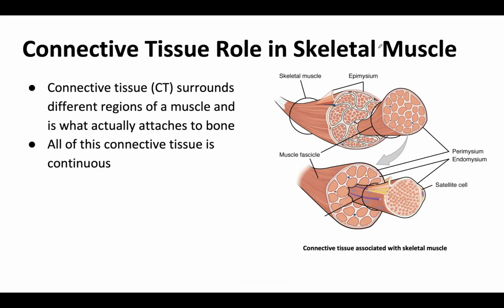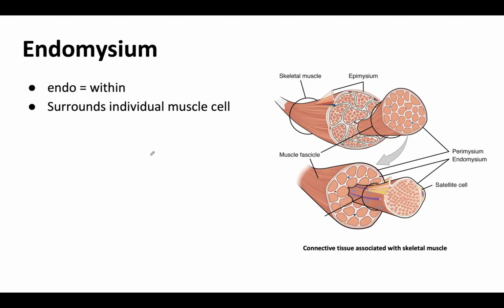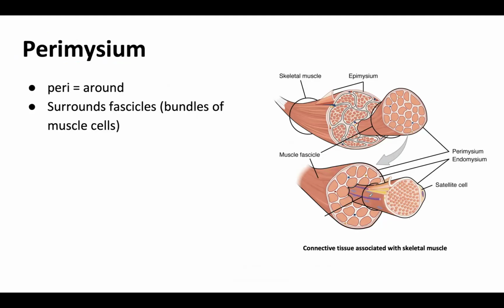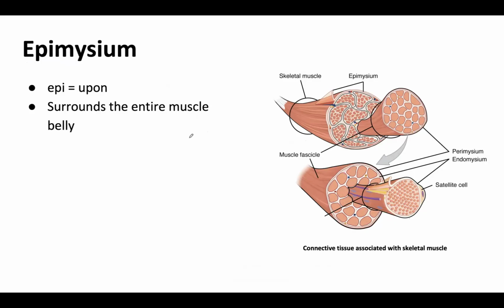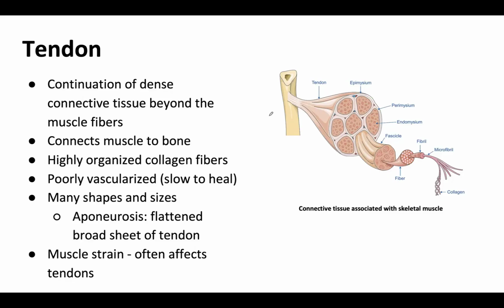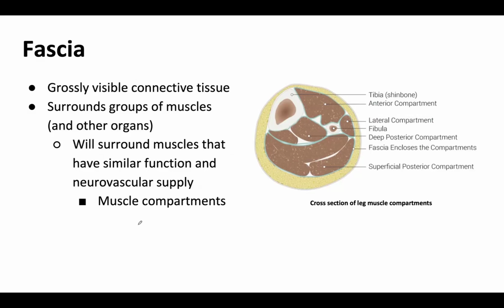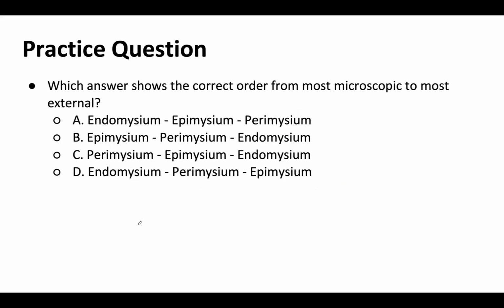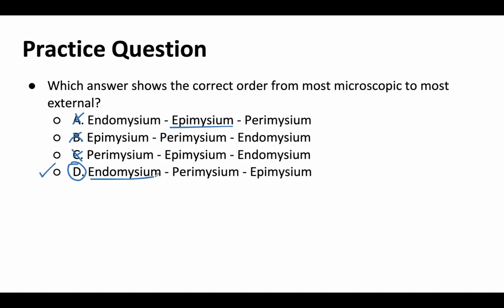Connective Tissue Associated with Muscle